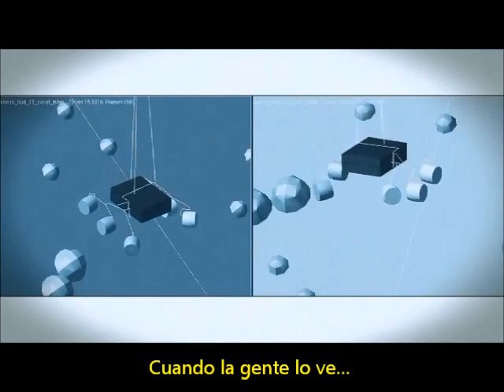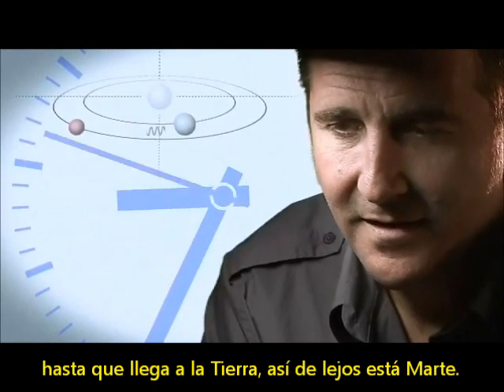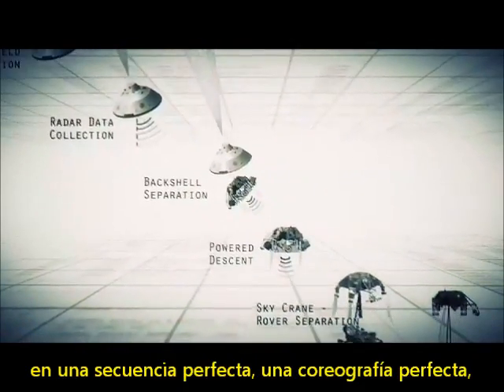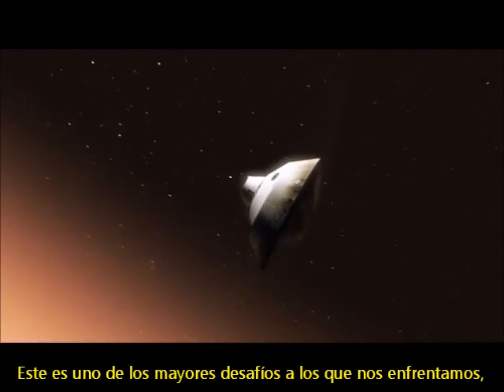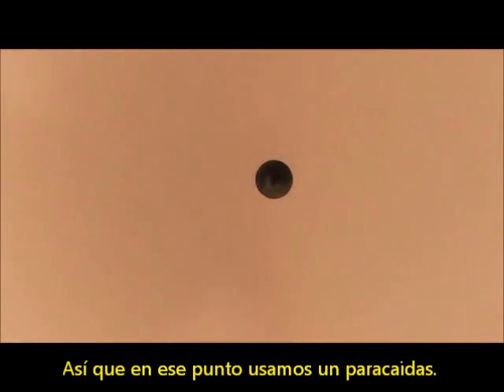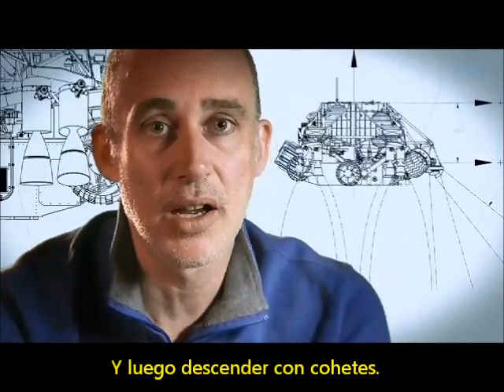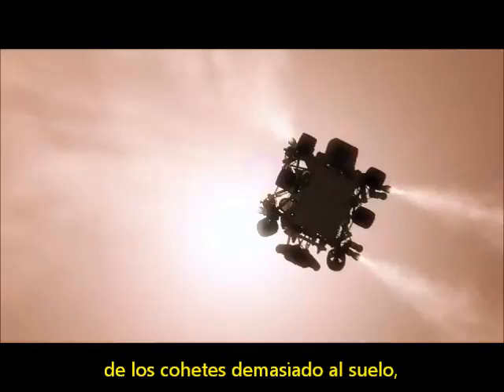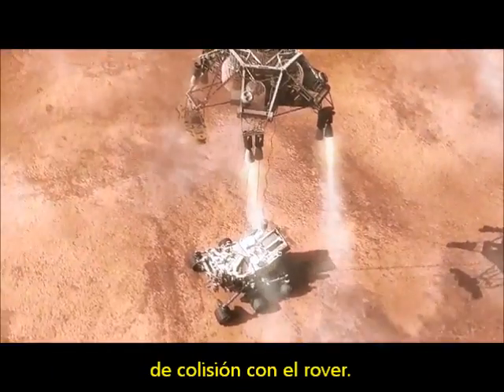7 minutos de terror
El rover Curiosity, de la misión Mars Science Laboratory, aterrizará en Marte el día 6 de agosto a las 7:31 de la mañana. En este video se describe la secuencia EDL (Entry, descent and landing). En estas operaciones de entrada, descenso y atarrizaje tan sólo se emplearán 7 minutos. Escasos minutos que decidirán el futuro de la misión.